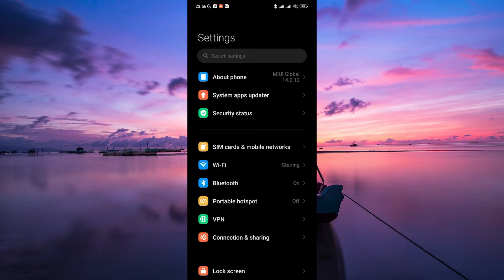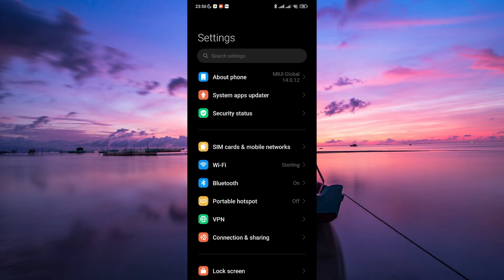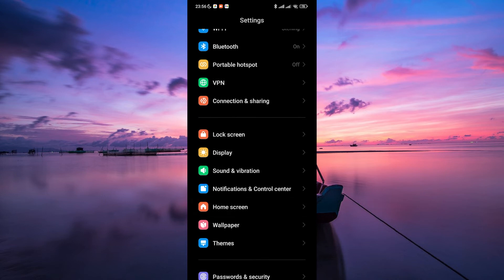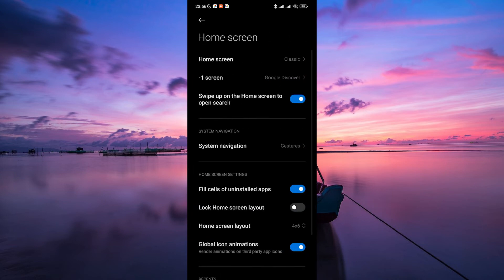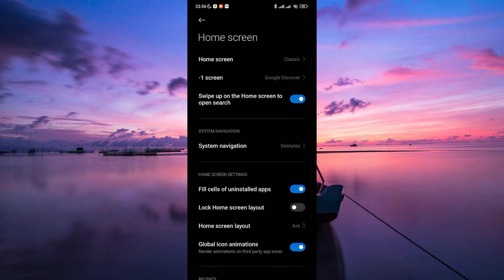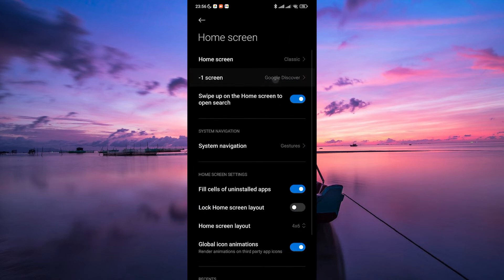How To Disable Swipe Left For Google News Feed On Android (2025) - Easy Fix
Swipe left on your Android and land in Google News Feed by mistake?
Learn how to disable swipe left for Google News Feed on Android and reclaim your home screen.

Default launcher gestures often trigger accidental swipes to Google Discover or News Feed, annoying Pixel, Samsung, and OnePlus users.
This tutorial shows how to turn off Discover feed swipe, disable Google Discover panel, and hide the Google News Feed quickly.

➤ disable swipe left Google Discover Android
➤ turn off Discover feed swipe Android 12
➤ stop swipe to Google News Feed on Samsung One UI
➤ remove left swipe Google feed on Pixel Launcher
➤ disable Discover page in Google app Android
➤ how to disable Google feed swipe on OnePlus
➤ hide Google News Feed in launcher on Android
➤ prevent swipe left to Discover feed on Android device

Applies to: Google app and Pixel Launcher on Android devices (Pixel, Samsung, OnePlus, and other Android phones).